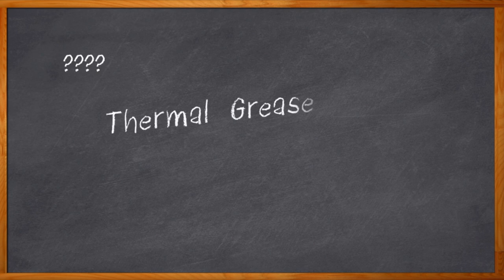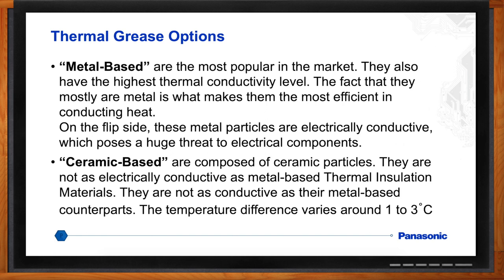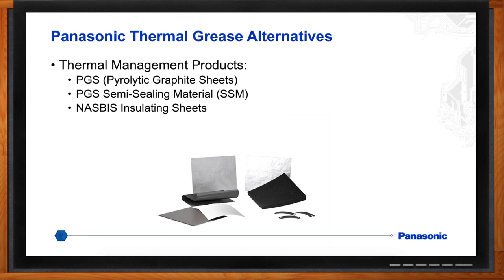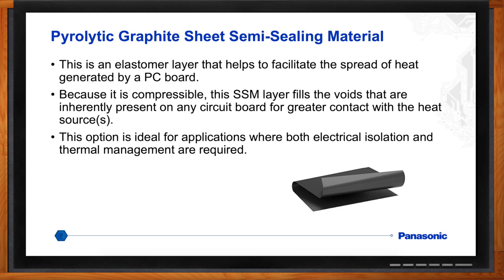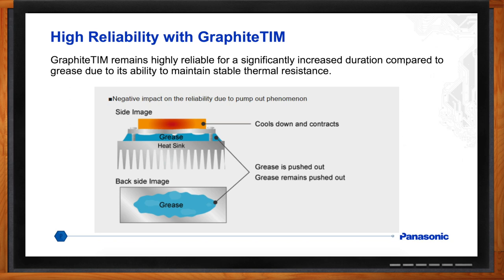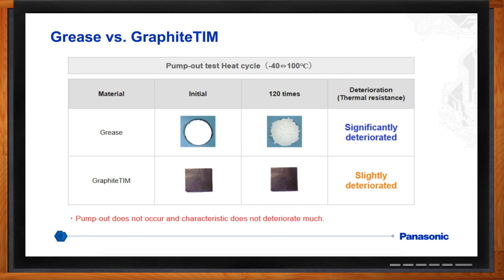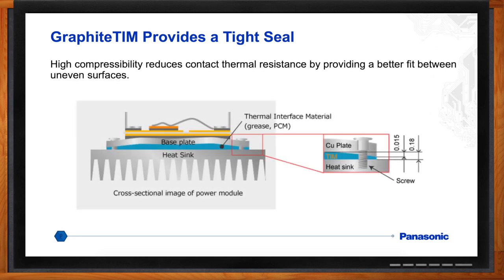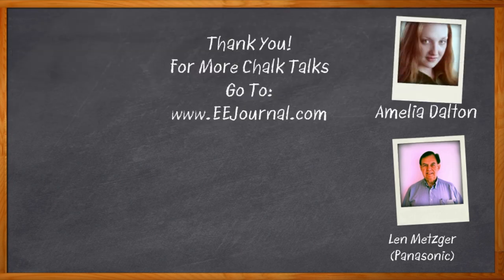Thermal Management Solutions -- Panasonic and Mouser Electronics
December 9, 2019 - With shrinking form factors, tighter power budgets, and higher performance, thermal management can be a challenge in today’s designs. It might be time to bust out the thermal grease to help conduct away some of that excess heat. But, before you grab that tube, check out this episode of Chalk Talk where Amelia Dalton chats with Len Metzger of Panasonic about the details, drawbacks, and design considerations when using thermal grease - and its alternatives.